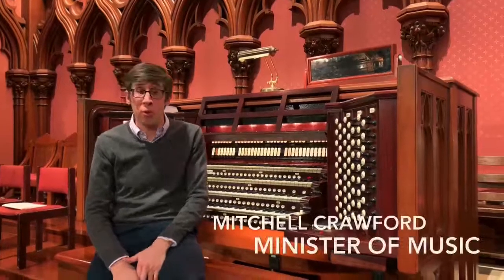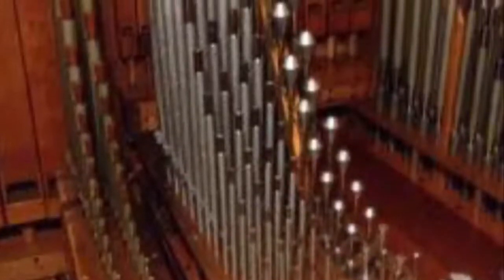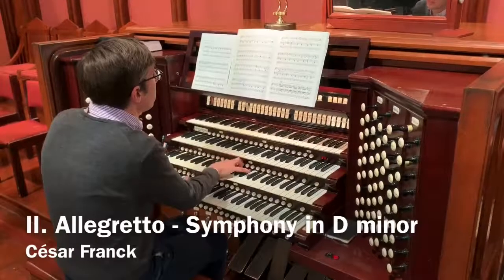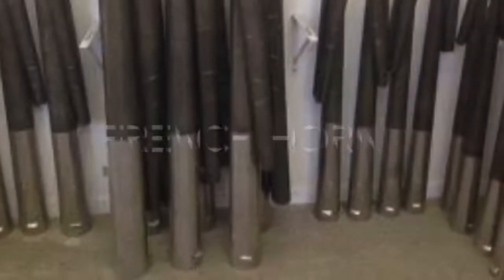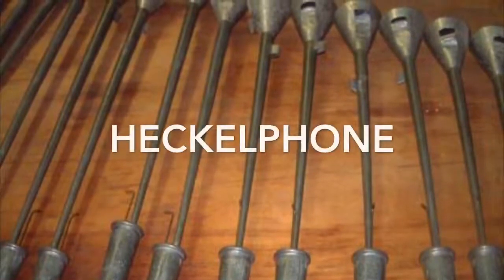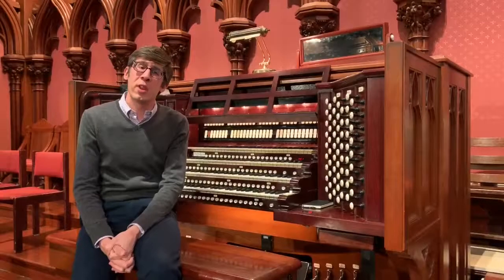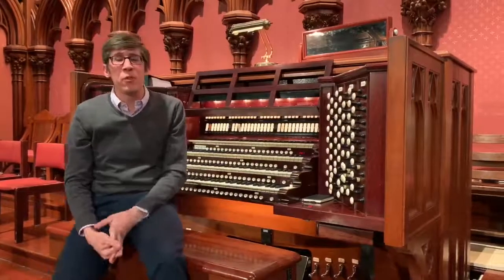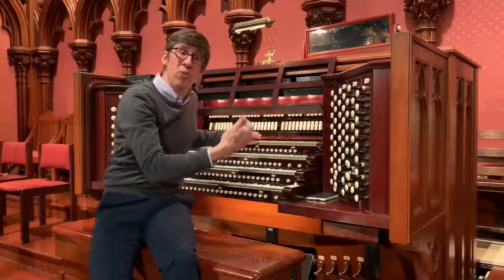Worship Matters: EM Skinner Pipe Organ Part III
In this episode of Worship Matters, we explore the Solo division of the OSC E.M. Skinner pipe organ, which contains some of the instrument's most exotic sounds.